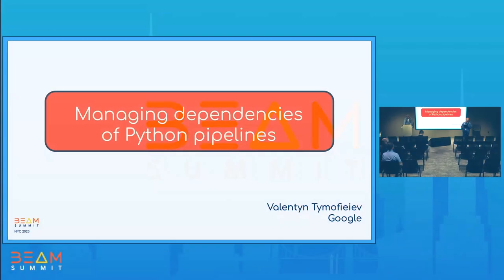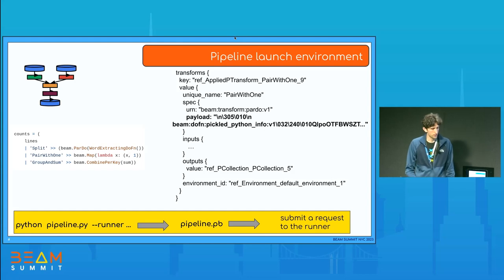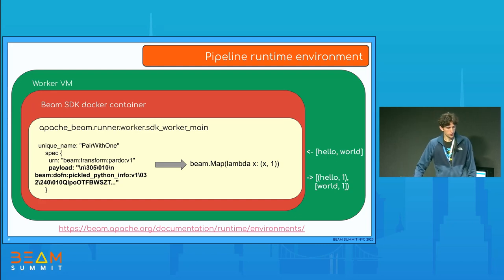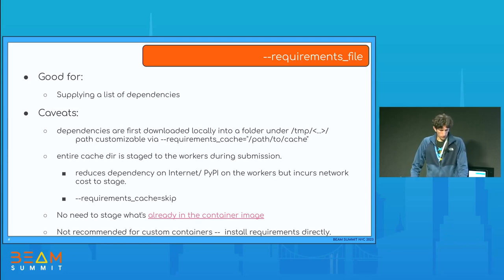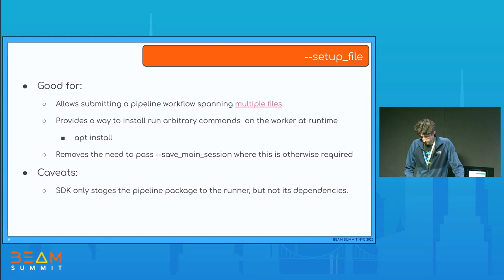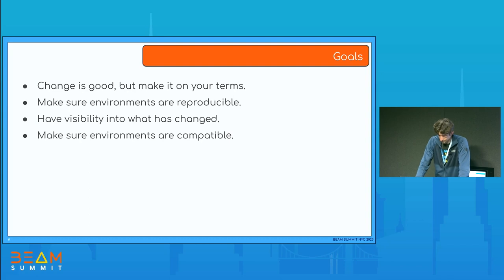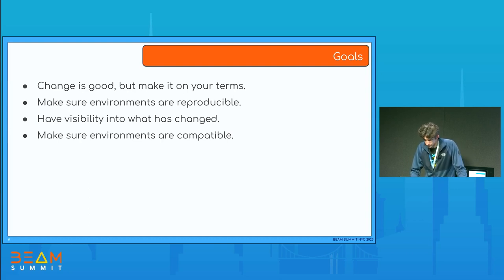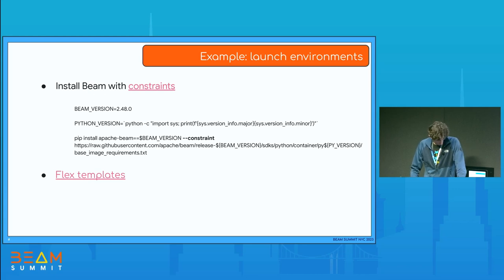Beam Summit 2023 | Managing Dependencies of Python Pipelines - Valentyn Tymofieiev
In this talk, we will discuss approaches to configure software dependencies of Apache Beam Python pipelines, how to avoid rough edges during pipeline submission, and how to debug issues pertaining to dependency management when they occur.

We will also touch on lessons learned from managing dependencies of Apache Beam Python SDK itself.